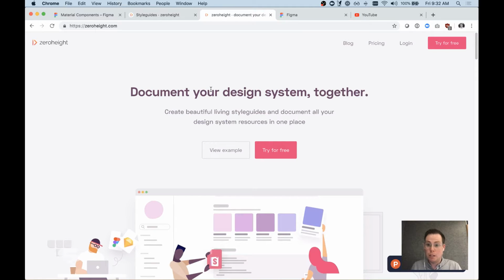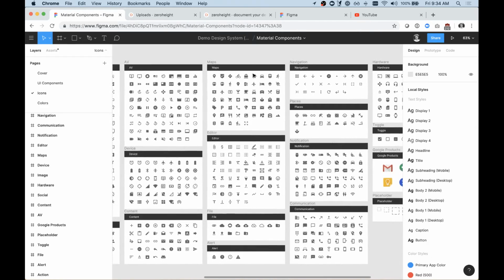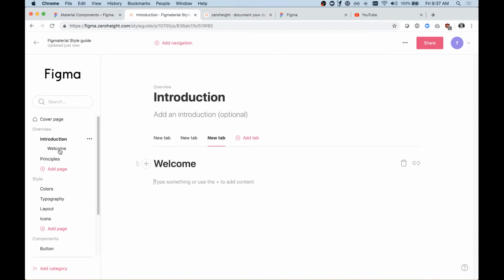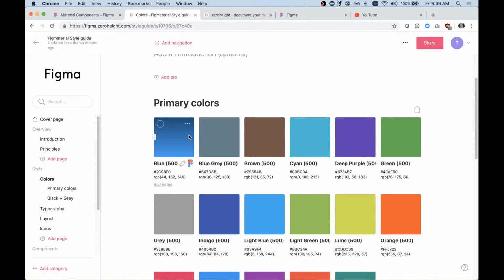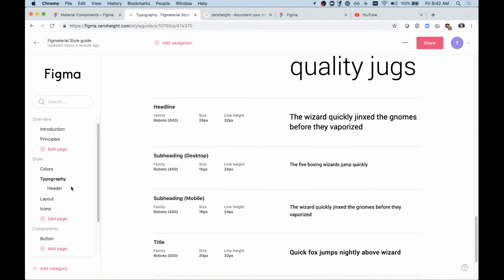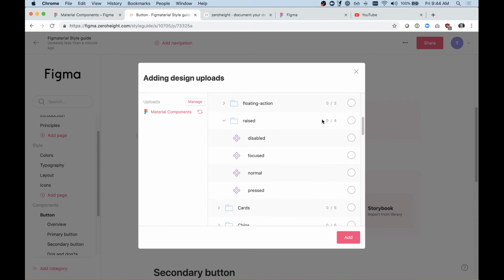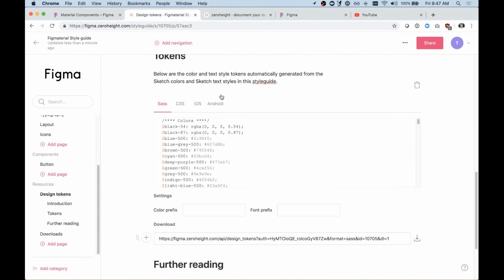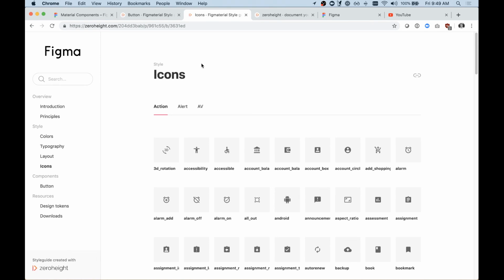Figma Livestream—Zeroheight's Figma integration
Join Designer Advocate Thomas Lowry for a Figma live stream to take a closer look at how you can use the Zeroheight's Figma integration to quickly build a style guide documentation website for your team.